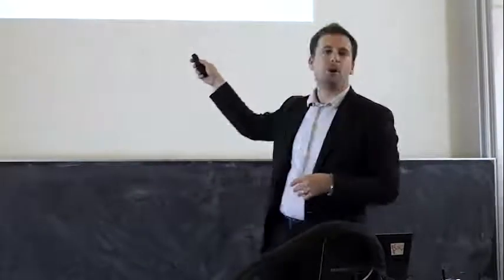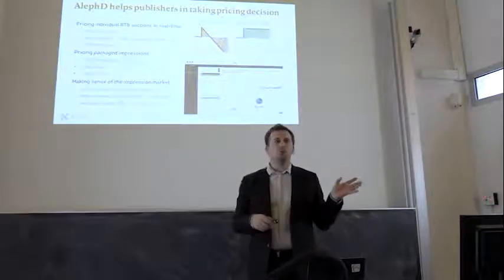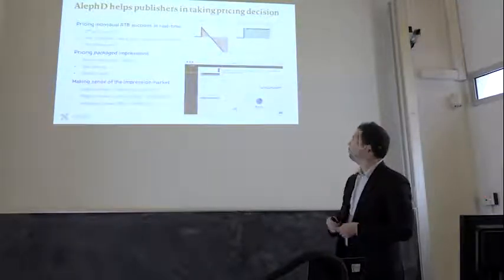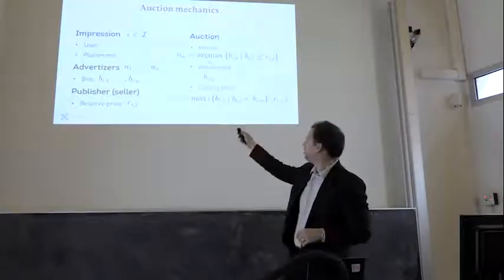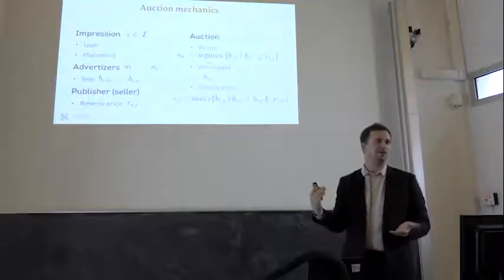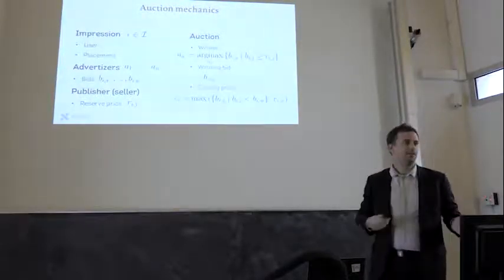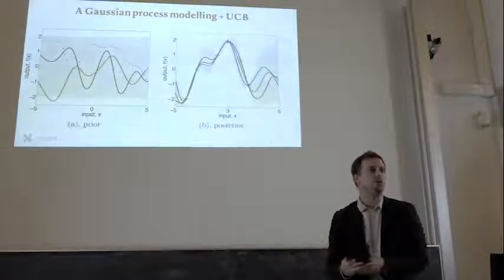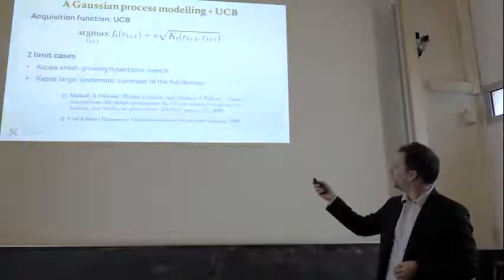Exposé de N. Grislain (2015)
Vidéos des exposés du Workshop  Machine Learning, "Sequential Learning and Applications", 9 & 10 novembre 2015, IMT Toulouse.